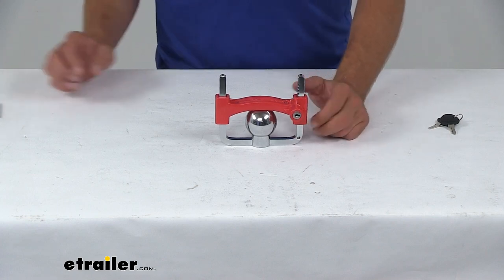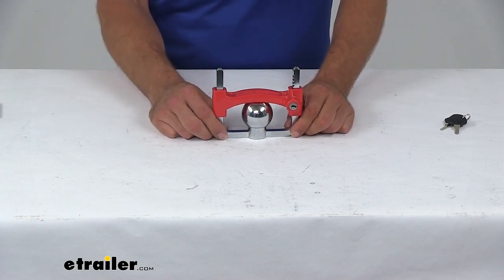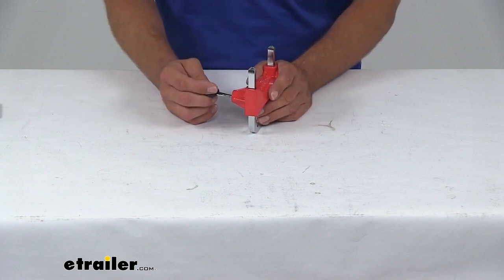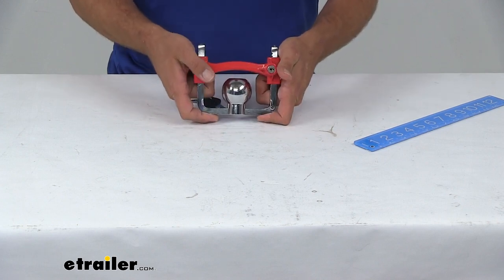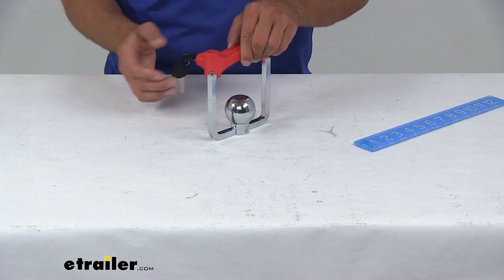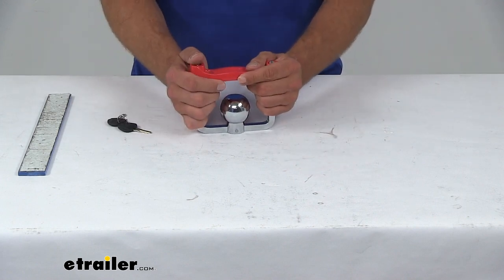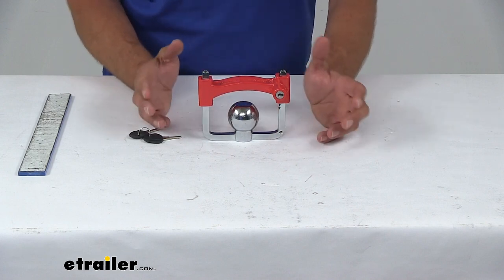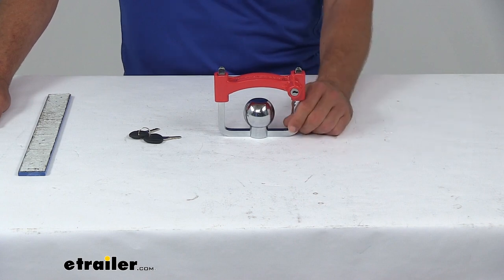etrailer | Review of TowSmart Trailer Coupler Locks - Surround Lock - 3481213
Randy:              Hey guys. Randy here at etrailer.com. Today, we're taking a look at the trailer coupler lock from TowSmart. This is going to be a very cost-effective way to get your trailer secured. Just keep it protected, Keep that investment protected, so you don't have to worry about it disappearing whether you're storing it as a storage lot, storing it at home, whatever the case may be.When we want it, we want to use it, right This is going to be a nice high visibility coupler lock you can see. Helps to deter theft as much as it does stop it.

Basically, anytime somebody's looking for something to take, they want the easiest option. By mounting this on there and having it up front to where it's very easy to see, this can deter a lot of people from trying to get to your trailer and trying to get it. take it.Generally, when they see something like this, they're just going to go on to some kind of easier targets so they don't have to deal with it. Now, this is going to work with inch and seven-eighths. It's going to work with two-inch and two and five-sixteenths.

It's got a good, wide range that it's going to work with, and I can't think of a whole lot of couplers that it's not going to work with. I'll show you here.We're going to have two keys or key to lock. You can have one for your lock and then one for backup. That's just going to slide off there. Going to take it down just into its first locked position, you can see that gives us a really nice, wide area there.

We have a real thick coupler. It's just going to click measurement and see what that's going to be. About an inch and a half there. Turn it so you can see it. See Right out to about an inch and a half.We can bring that down.

See, there's got plenty of adjustment. It comes down to, there might be an eighth of an inch in there, between the top and the bottom. It feels really nice and heavy duty. Of course the red shackle here we covered, that's high visibility. The rest of it's going to have a chrome finish on it. I like the way it works. The lock works really smooth. There's no catching. When you turn the key, you don't feel any un-alignment issues or anything like that. Turns really well. Spring loaded so the key's always going to return to the lock position for you. As far as width inside to inside here, it's really going to be your major concern to make sure it's going to fit around your coupler. Again, I've dealt with a lot of the trailer couplers and I really can't think of one this isn't going to work for.Inside to inside there, we're looking at four and one eighth of an inch and if you're interested, the ball's going to stick up from the base right here, about an inch and three quarter or so. All in all I think it's going to be a really easy way to secure your trailer. Again, very cost effective and it'll just keep it where you've parked it. You're going to have to worry about it being moved here, moved there. You not know where it is. I like the keys. They've got the rubberized texture there with a few raised ribs here. Not ribs but little dots on it just help you get a good grip and it's very accessible. You can see that lock being right there on the front, easy to get to is a big thing in my book. Some of these coupler locks you have to get in underneath them and kind of. Anyway, it's just harder to see the keyhole.It's harder to get to it. Harder to gain access to it. Just like any trailer coupler lock though, it could be bypassed if somebody really, really wants your trailer. No coupler lock offers Fort Knox type security, but it's certainly going to be a great way to protect your investment. I would definitely own this. I already have a coupler lock, but this is a really good solution and I like the fact that I could move it from trailer to trailer. Also, if we get out to the campsite, we're sitting around and we want to go for a trip, we want to go for a ride, something like that. We don't necessarily want our trailer to remain there unlocked. Great way to secure it. I'd definitely only one. I think you'll like it.